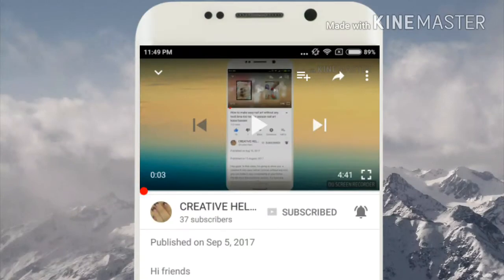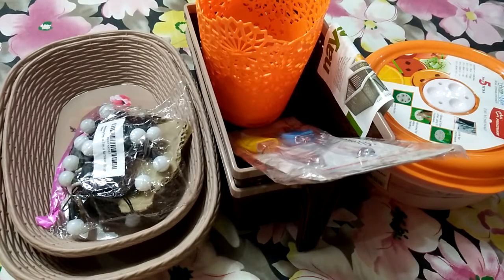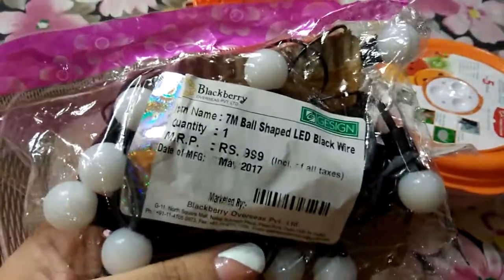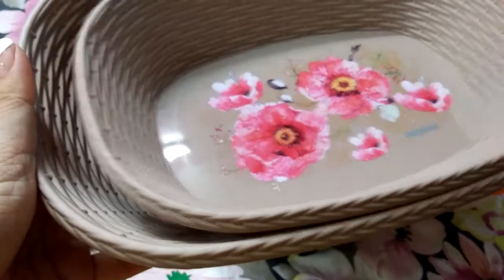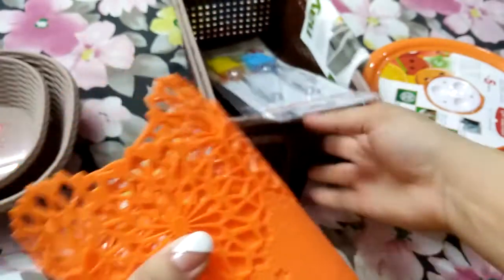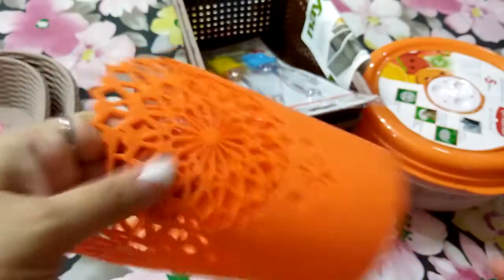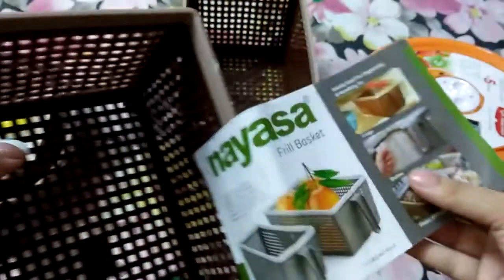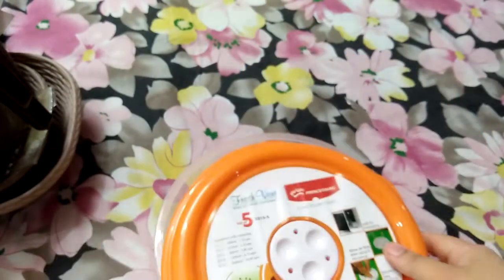Amazon great indian festival sale haul| soch se bhi sasta|hindi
Hi friends

The great indian festivals are on the way and we have to shop alots of things for our house, for kids, for our friends & most important for ourself. So in this video i am going to tell you a best way of shopping online from amazon great indian festival sale, on heavy discounts, so please like my video share it & subscribe my channel

Princeware bowl container set, 5 pieces - 351, I got it in 147 INR

Nayasa 2 piece organizer, orange -99, I got it in 67 INR

Nayasa frill basket ( for each)  -109, I got it in 74 INR

Nayasa fruiti 2 piece plastic basket set, beige-249, I got it in 191INR

7 metre long multi colored led lights-500, I got it in 240 INR

Silicone spatula and pastry brush set -199, I got it in 179 I

Sorry for the wrong prices of led lights in video, actual prices are mentioned in products prices & discounts section, it was due to a stupid price steaker which was on those lights